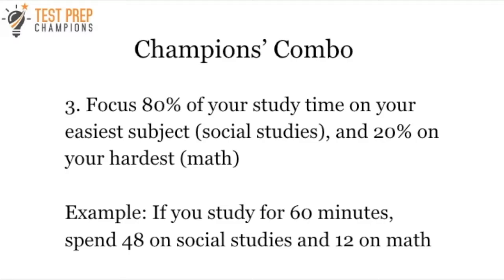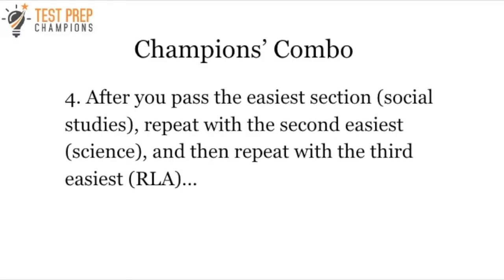Which order to take the GED subjects in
Here's a trick you can use to decide which order to take the GED subjects in.